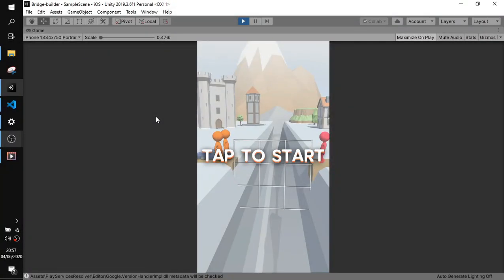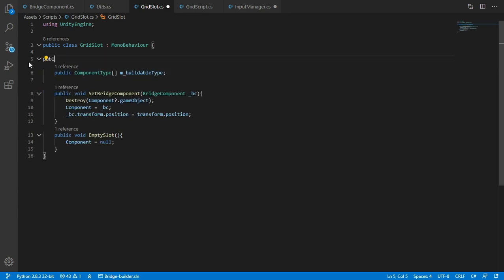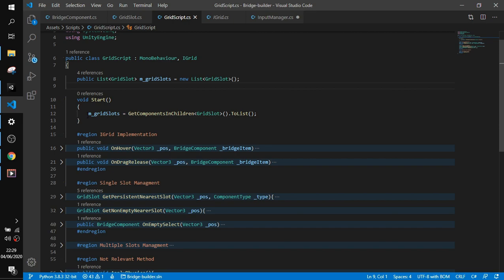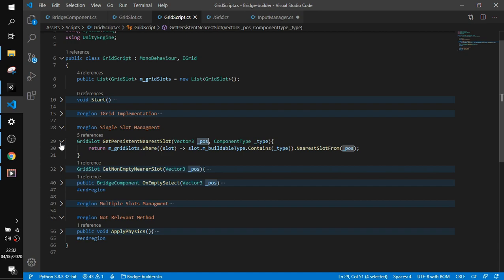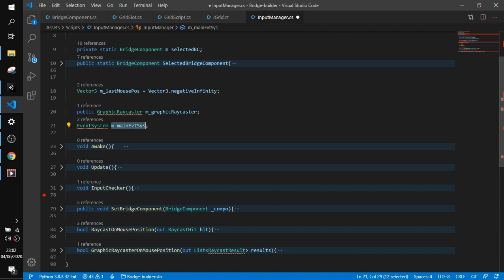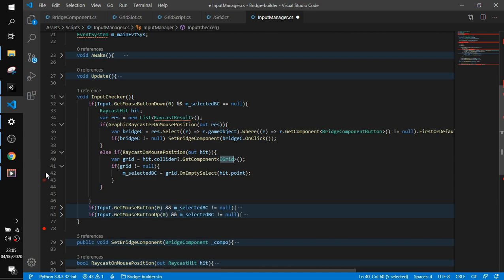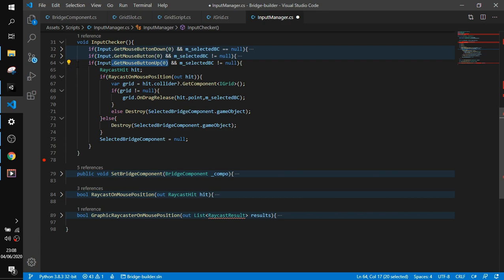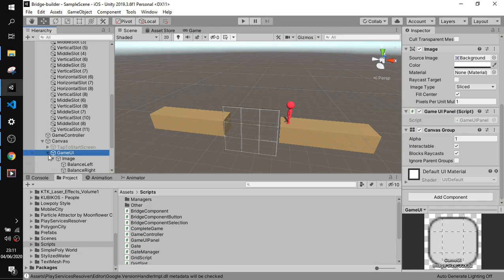Unity Building System! Explained and Source Code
Hi everyone!

Recently I've posted a short video showing a building system in Unity where the player could drag structure components into a grid to build a bridge, as people commented and liked the post I've decided to make a video about it, explaining how does it work and sharing the code!

This is my first video so make sure to leave a feedback down here so I can improve for the next videos. I'll be answering all of your questions on the comment section or if you want to, you can message me directly through instagram!